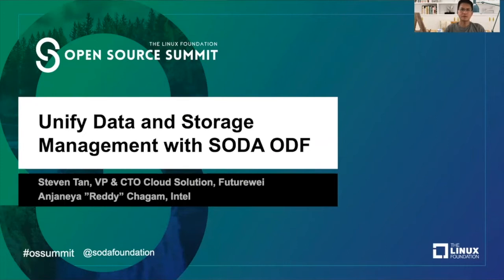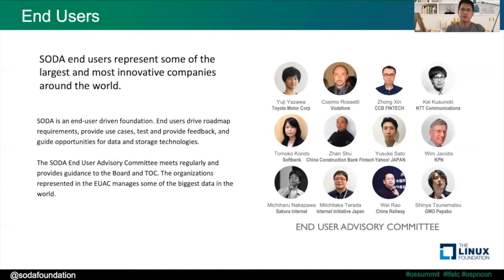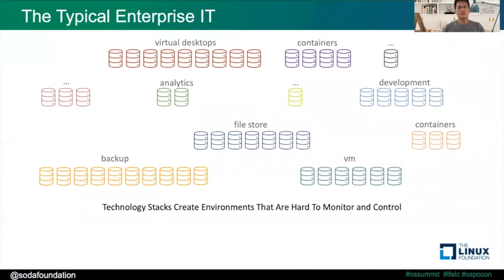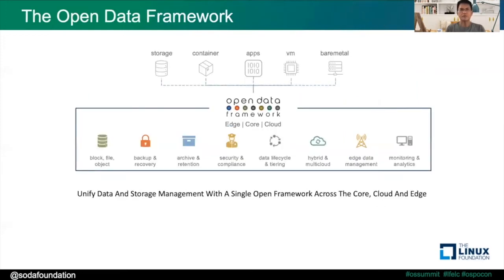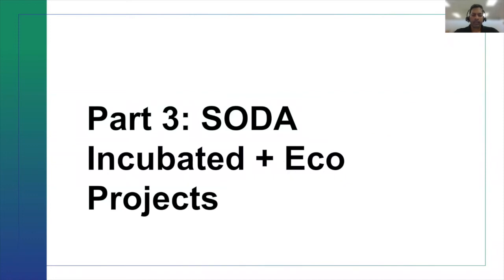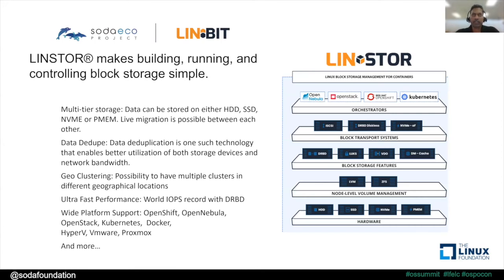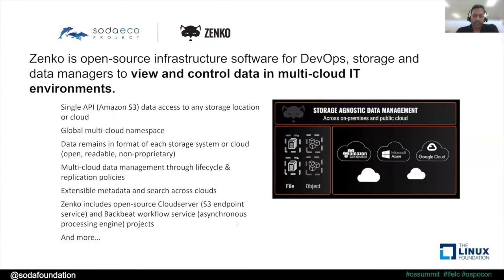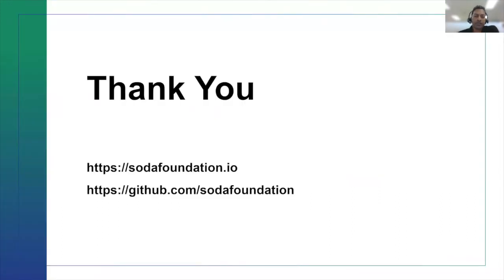Unify Data and Storage Management with SODA ODF - Steven Tan, Futurewei & Anjaneya Chagam, Intel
Unify Data and Storage Management with SODA ODF - Steven Tan, Futurewei & Anjaneya ‘Reddy’ Chagam, Intel